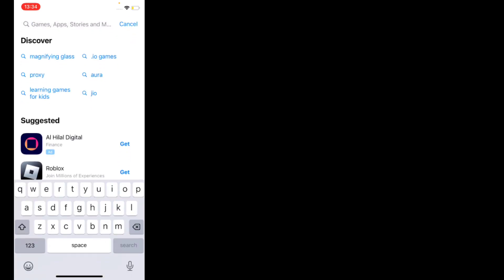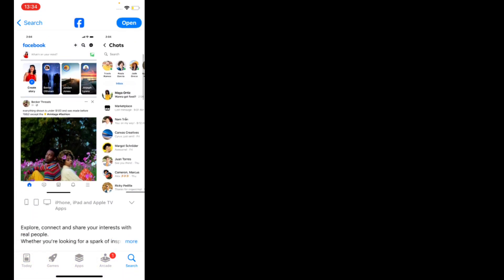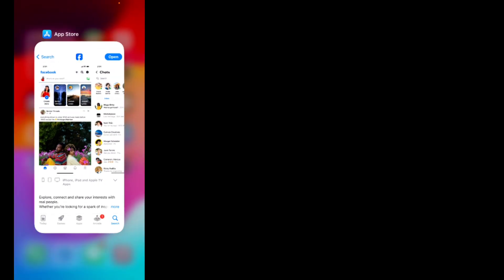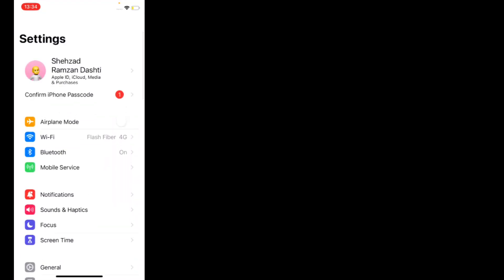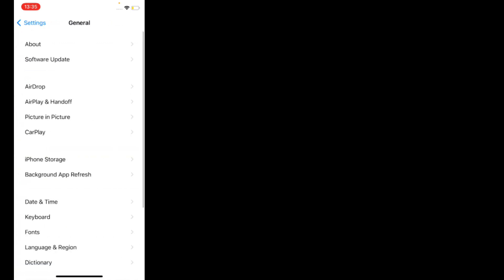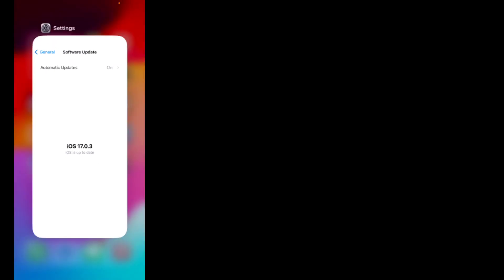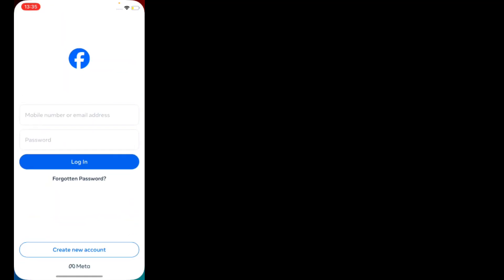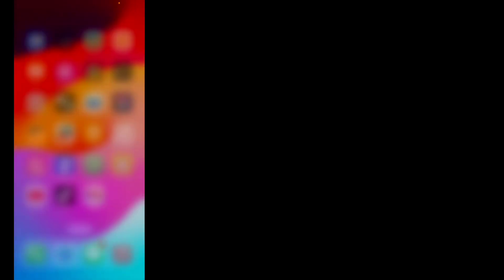How To Fix Facebook Lagging Issue On Iphone After Ios 17 Update